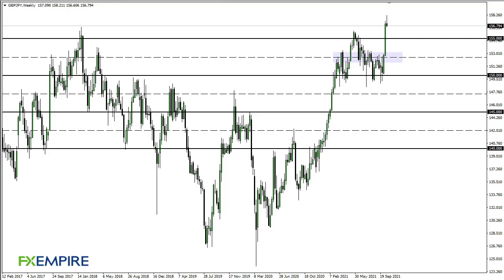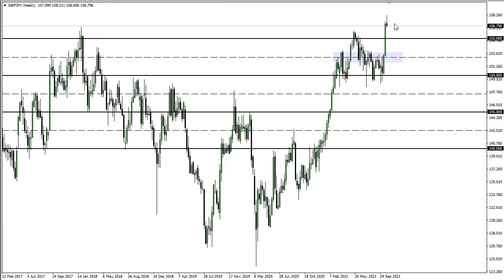GBP/JPY Technical Analysis for the Week of October 25, 2021 by FXEmpire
The British pound has initially shot higher during the course of the week, only to turn around to show signs of exhaustion. The resulting candle is a shooting star.